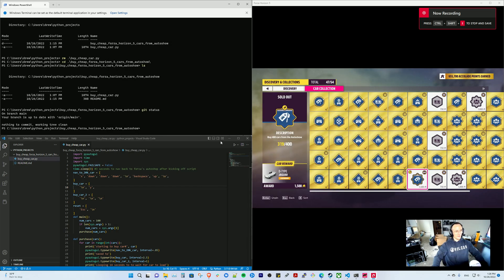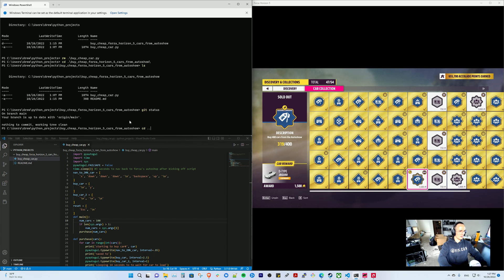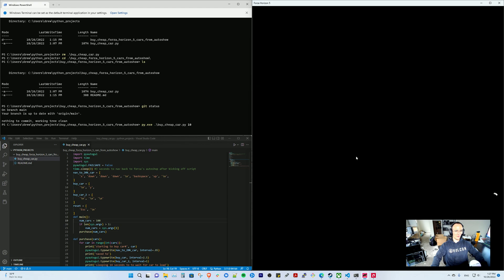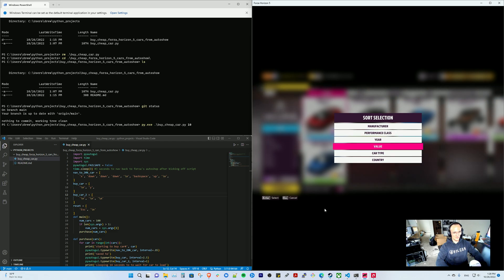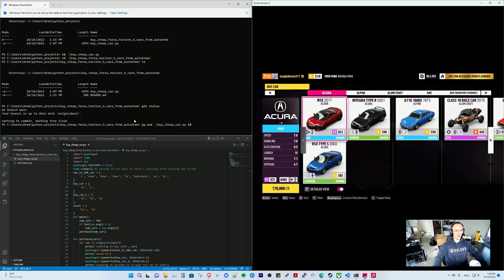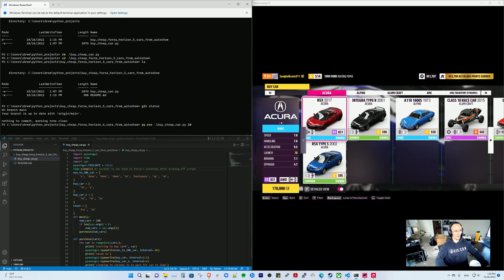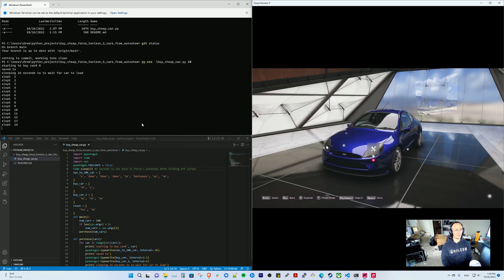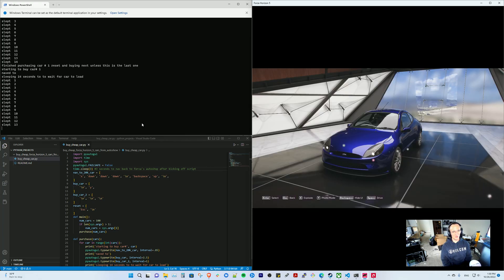Automating Sold Out Accolade in Forza Horizon 5 for a cool car.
I play lots of Forza Horizon 5 and saw there was a tedious accolade that unlocks a cool car. It requires you to buy 400 cars from the autoshow. so I setup this script to buy the cheapest car available without add-ons which is 20k.
is the repo where the code is stored. It requires you to have python installed. once that's done you need to pip install pyautogui and then navigate to the autoshow in forza horizon 5. it should work fine. running it from the terminal without a second argument defaults to 100 cars to buy. the second argument you can pass is a number and that determines how many 1999 Ford Racing Pumas it tries to buy. so if you run buy_cheap_forza_horizon_5_cars_from_autoshow py.exe .\buy_cheap_car.py 3
the 3 means just buy 3 of them.
Automate the Boring Stuff with Python
My PC setup
CPU Ryzen 5 5600x
CPU cooler Coolermaster hyper 212
32GB DDR4
SAMSUNG 1TB NVME
AMD RX 6900XT